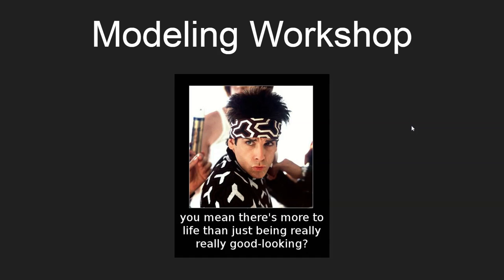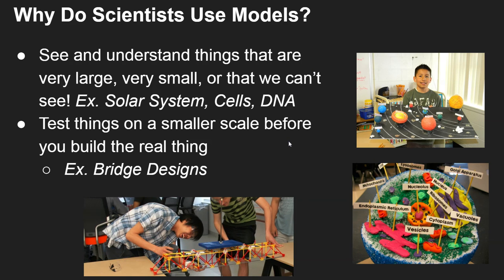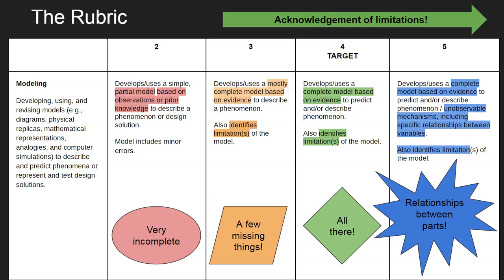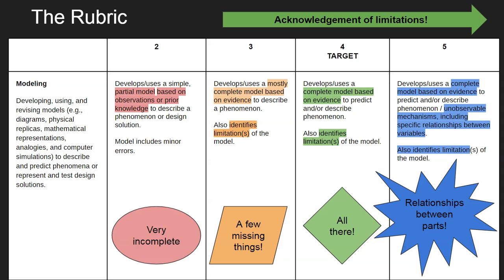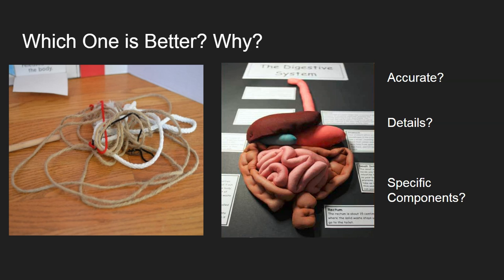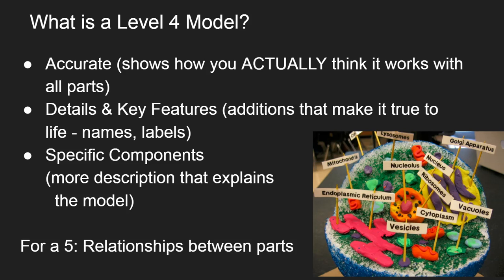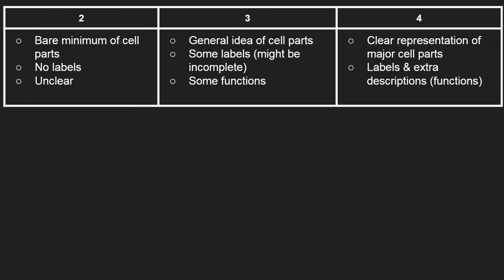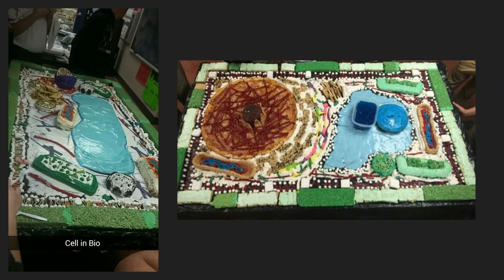Cell Model Project (Cognitive Skill Workshop)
Mr. Lima reviews the requirements of good models (specifically in the cell model project)